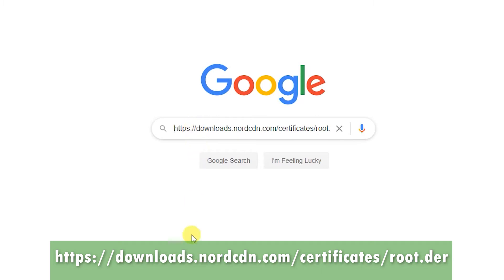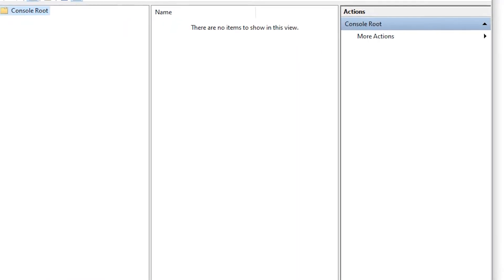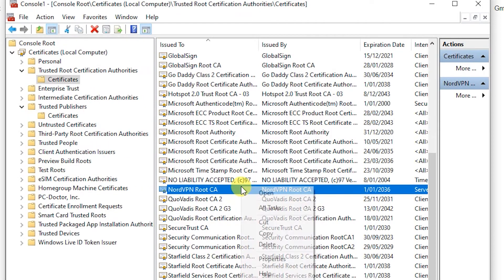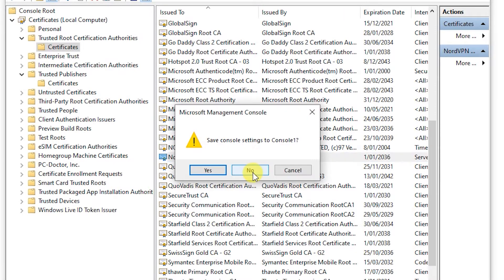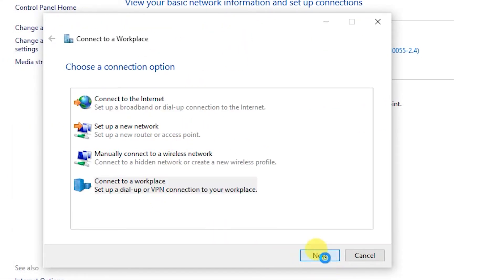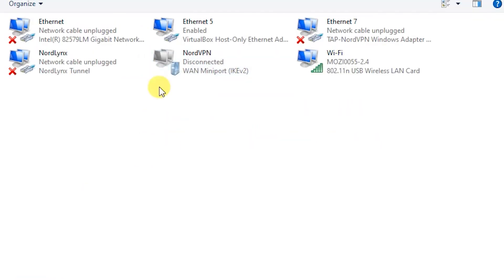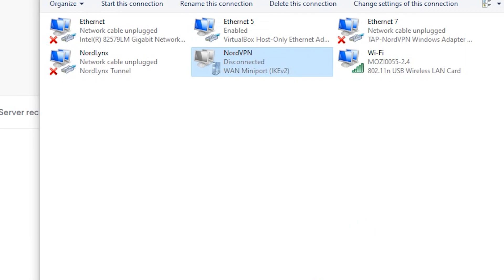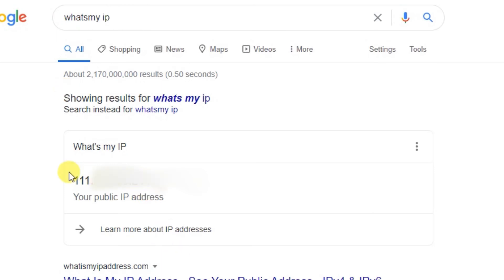Setup IPSec IKEv2 Tunnel with Nord VPN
Do you use NordVPN? You can now setup a IKE v2 tunnel connecting to the VPN. To learn how to, check out this video.

If you are concerned about your data privacy, you should use a VPN.